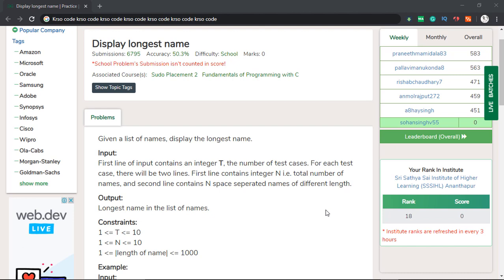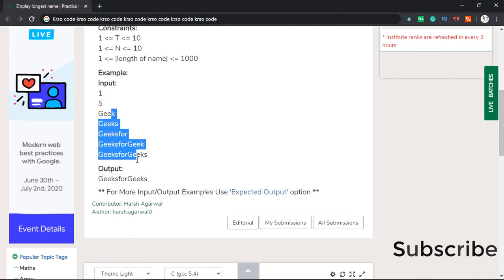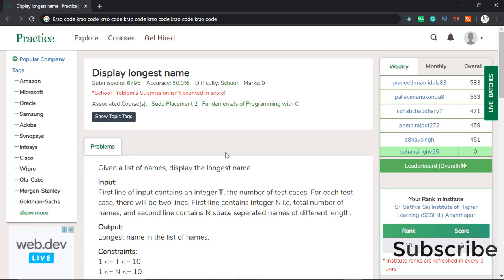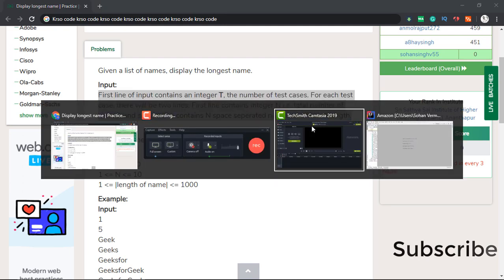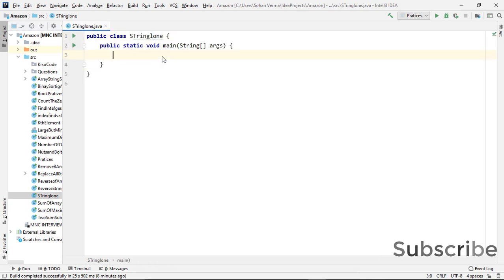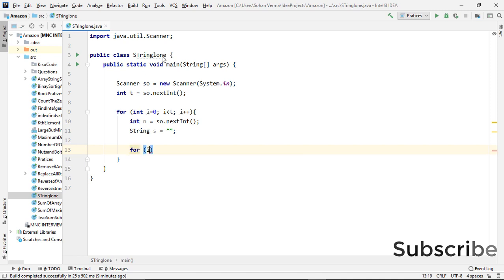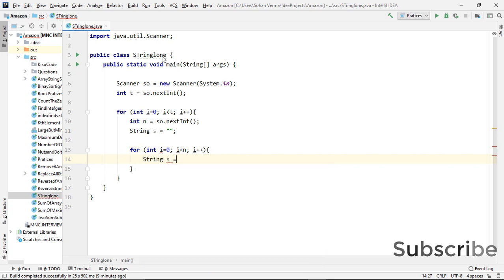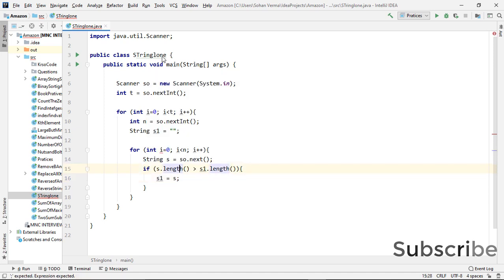Display Longest String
In this video find the or the Display Longest String in many of string with the condition of for and if statement condition we archived.